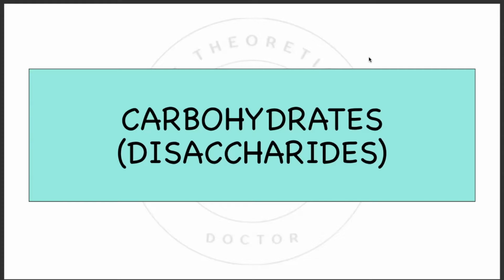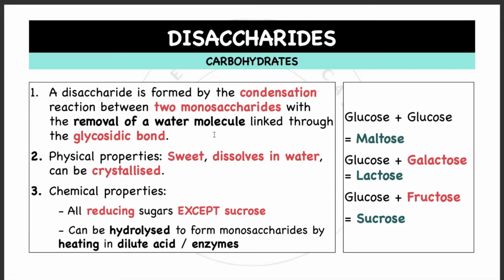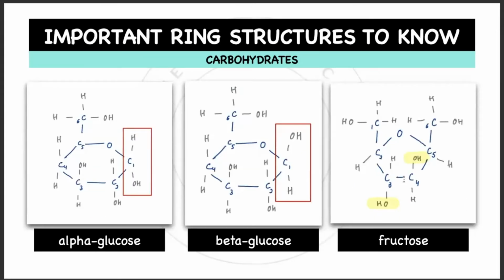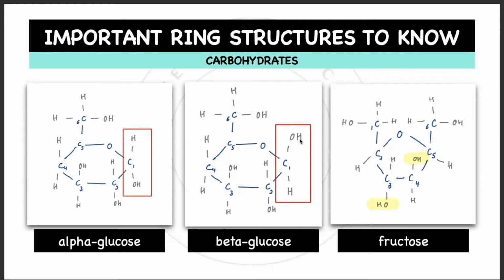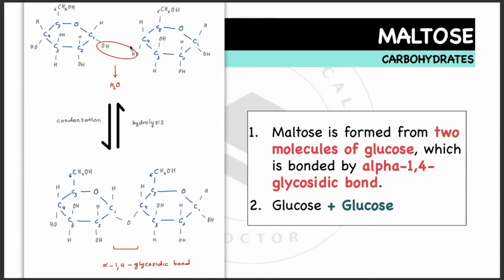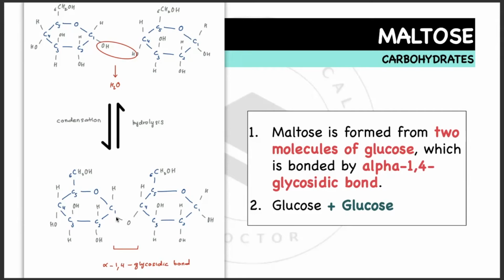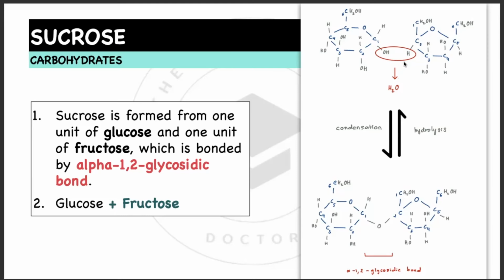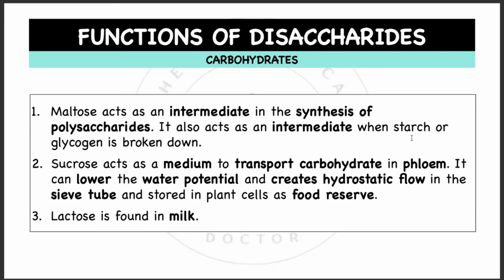Disaccharides (Carbohydrates) (Pre-U Biology - STPM / Matriculation /A-Levels)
In this video, we will covering on the topic of DISACCHARIDES!